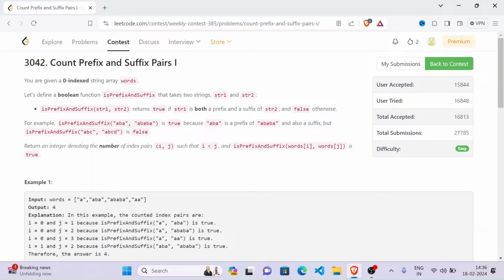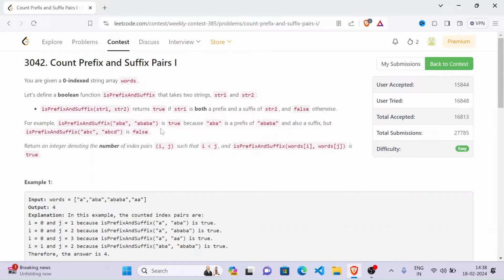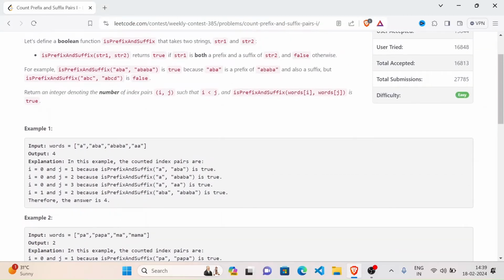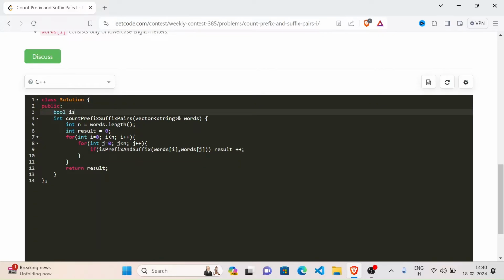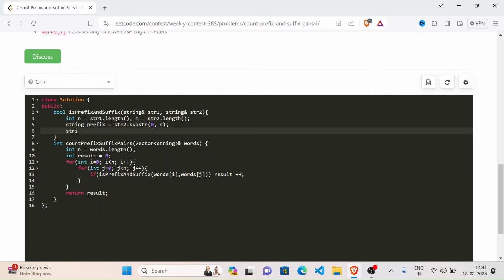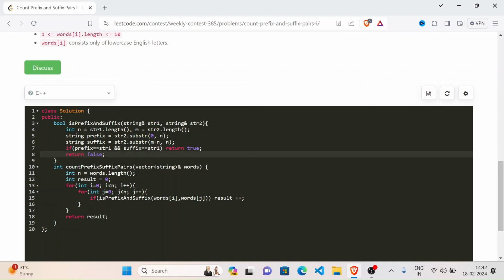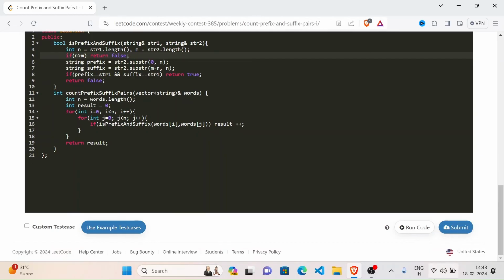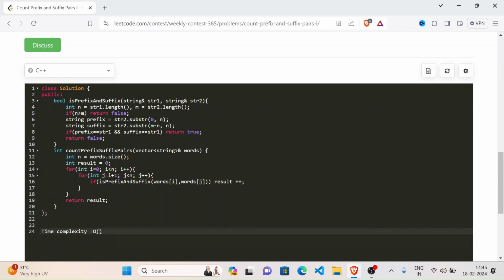3042. Count Prefix and Suffix Pairs I | Weekly Contest 385 | Easy Explanation | Leetcode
3042. Count Prefix and Suffix Pairs I | Weekly Contest 385 | Easy Explanation | Leetcode

In this video, I'll talk about how to solve Leetcode 3042. Count Prefix and Suffix Pairs I